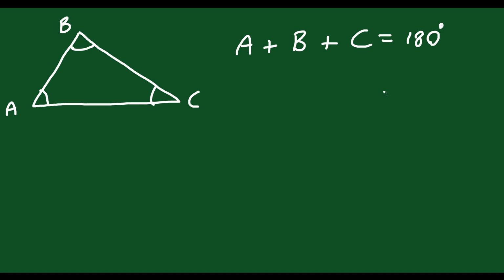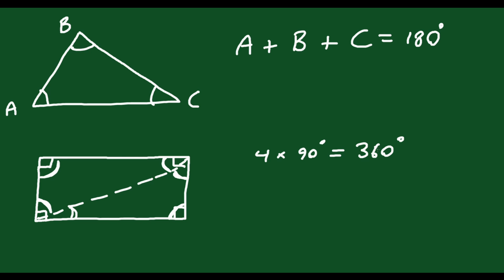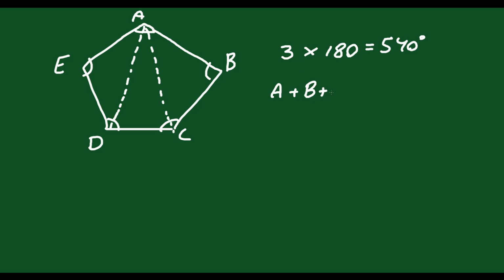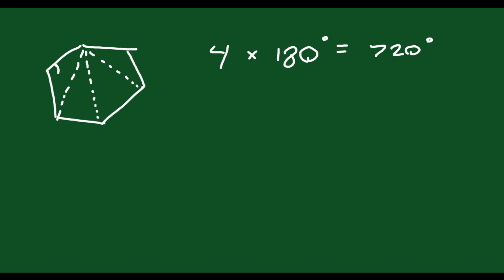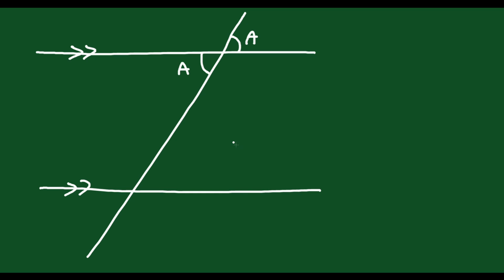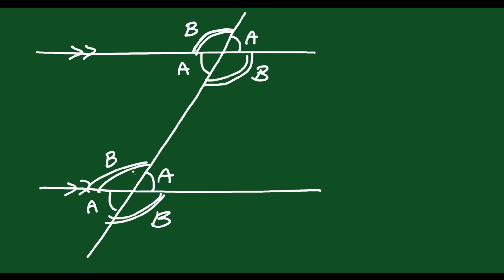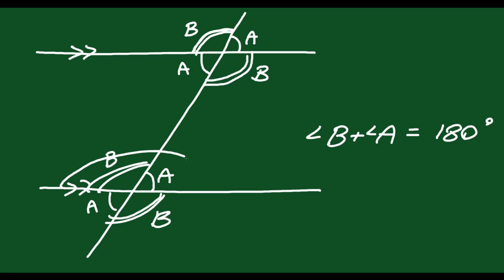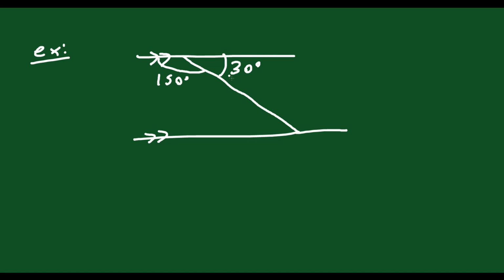Intro to Angles (The Basics)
An overview of angles.